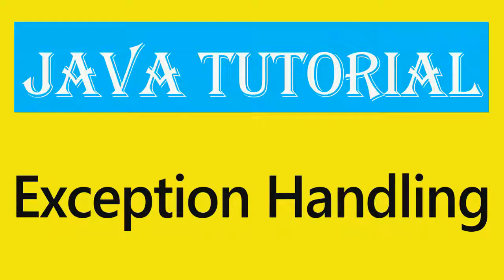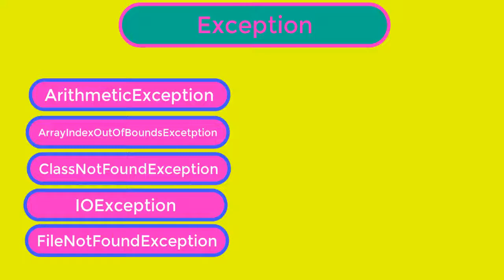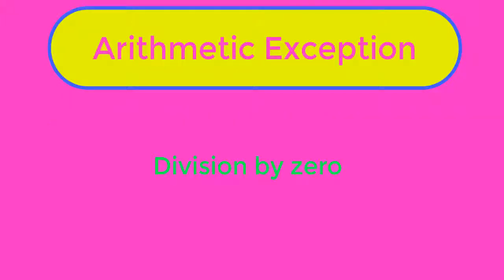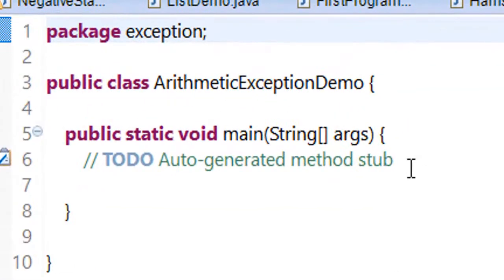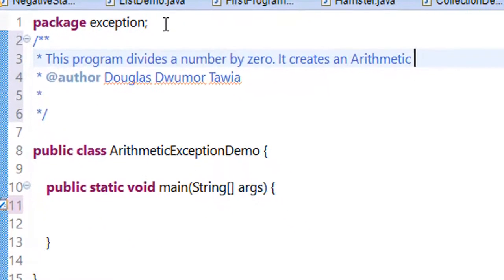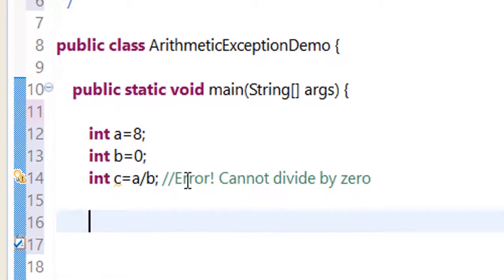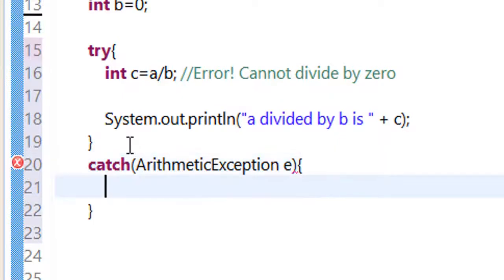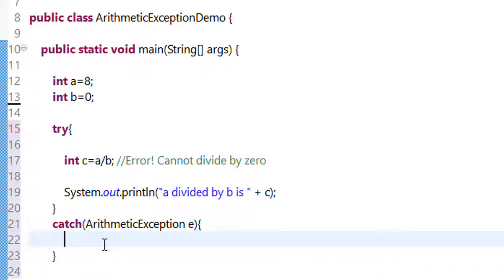Exception Handling in Java: ArithmeticException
This video explains what exception is in Java. It goes on to give examples of exception and specifically explains what ArithmeticException is.